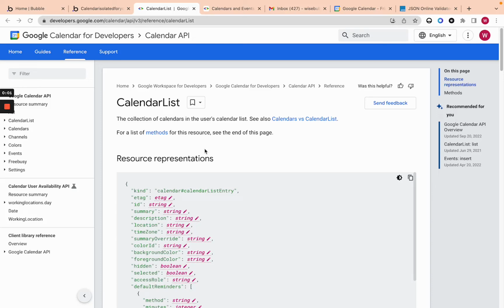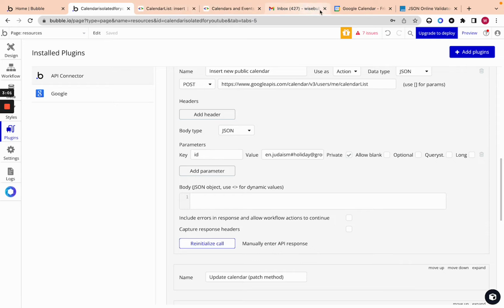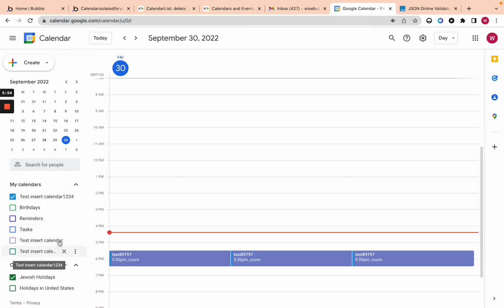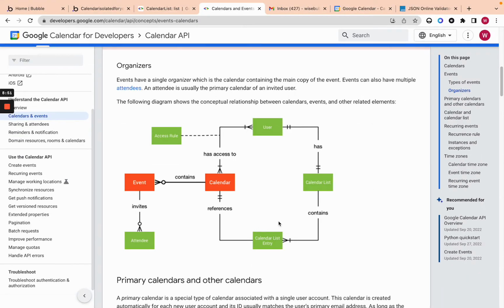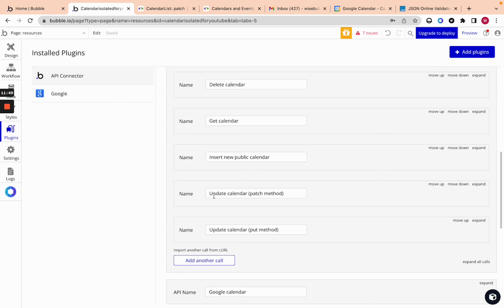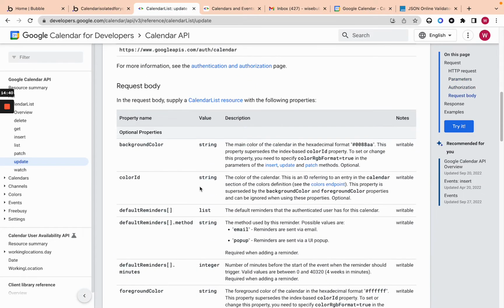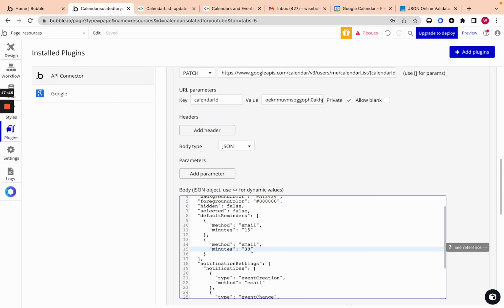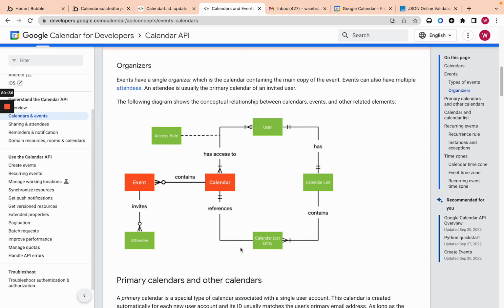Google calendar api bubble.io integration part 5: Calendarlist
In this video I go over every API call related to creating/editing and managing users calendarLIST.